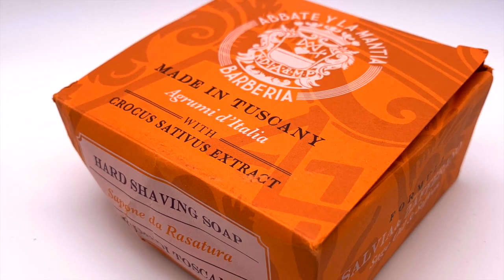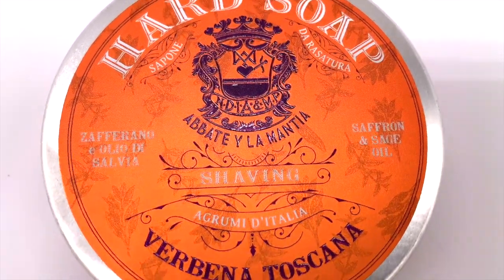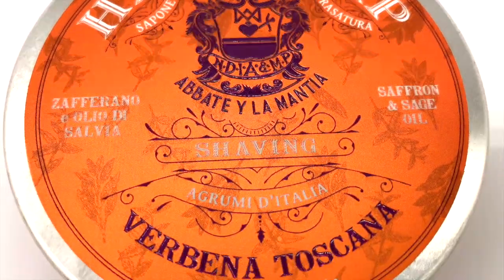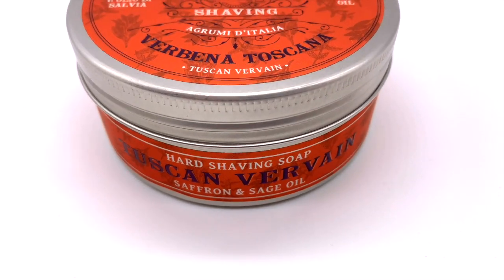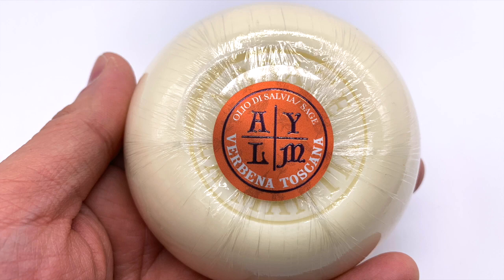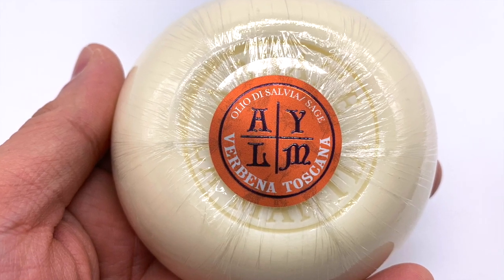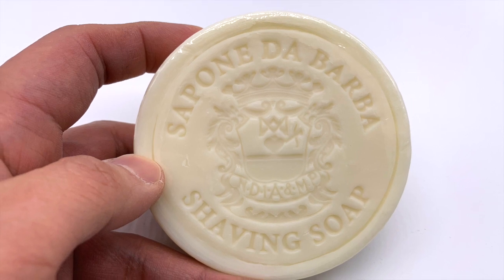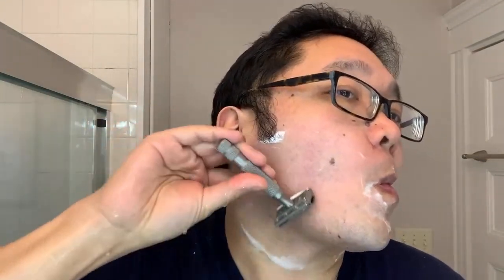A Shave with a Luxurious Boar Brush and Hard Shaving Soap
In this video, I share my first impressions of both Abbate y la Mantia Verbena Toscana hard shaving soap, as well as a beautiful Thater Tortoiseshell Beehive Boar Brush, which was generously gifted from one of my viewers (thanks again Todd!). The shave is rounded out by the Rockwell 6S safety razor, Gillette Nacet blade, Proraso Sandalwood aftershave lotion, and Chicago Grooming Co. Good Oleo.

Amazon Shop

2. MERCHANDISE